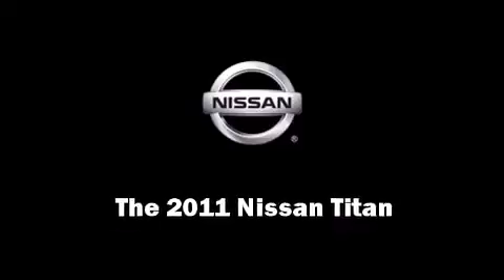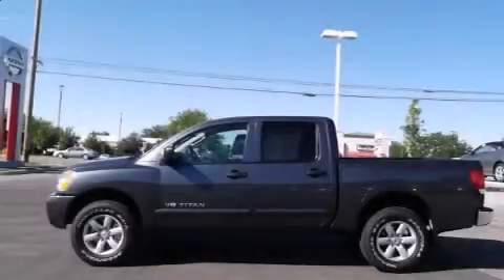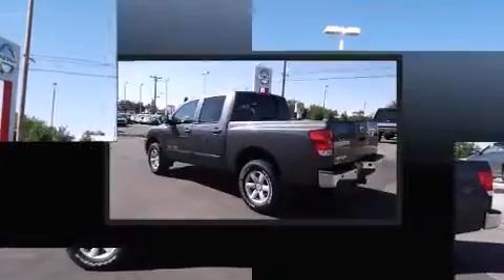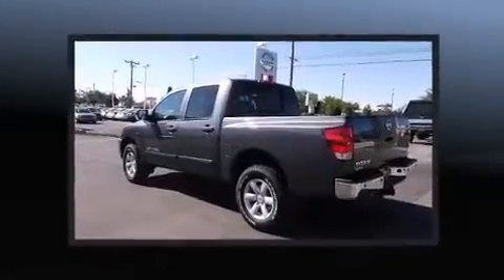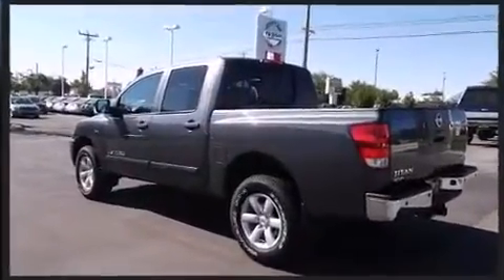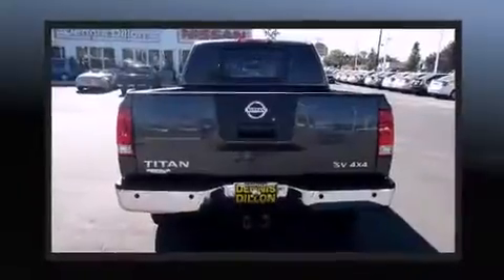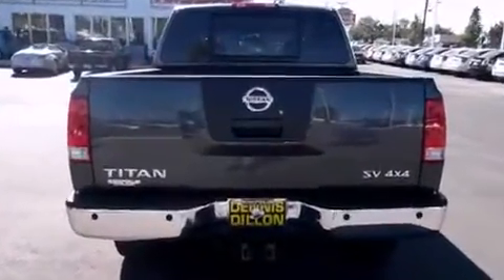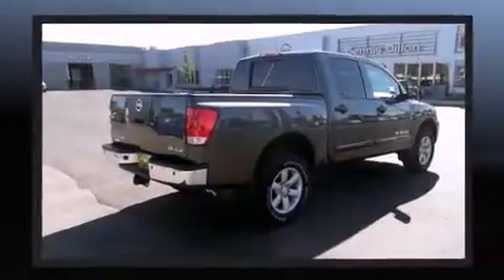2011 Nissan Titan SV in Boise, ID 83704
Outstanding design defines the 2011 Nissan Titan. A 5.6 liter V-8 engine pairs with a sophisticated 5 speed automatic transmission, providing a smooth and predictable driving experience. Four wheel drive allows you to go places you've only imagined. Top features include power windows, 1-touch window functionality, a trip computer, a rear step bumper, an outside temperature display, skid plates, an overhead console, and remote keyless entry. Nissan ensures the safety and security of its passengers with equipment such as: dual front impact airbags, front SIDE impact airbags, traction control, brake assist, anti-whiplash front head restraints, a panic alarm, and 4 wheel disc brakes with ABS. Electronic stability control ensures solid grip atop the road surface, no matter how challenging the driving conditions. We offer competitive pricing, and the area's best shopping experience. Stop by our dealership or give us a call for more information.